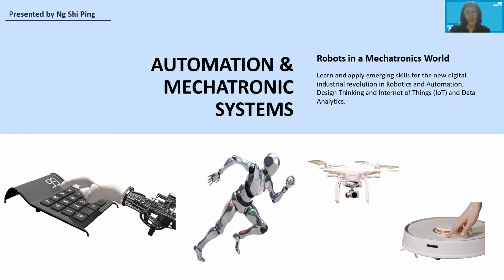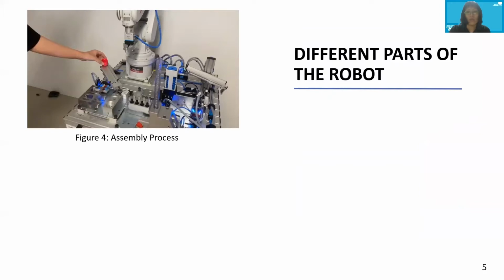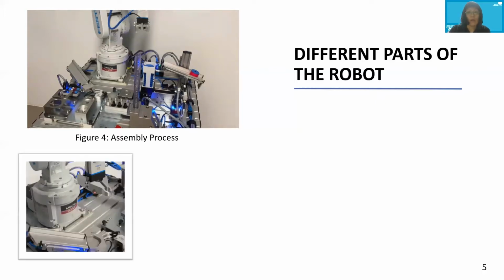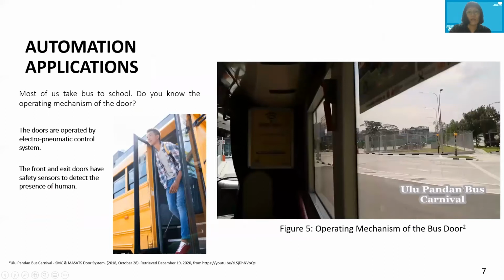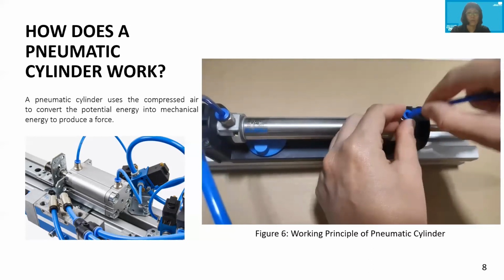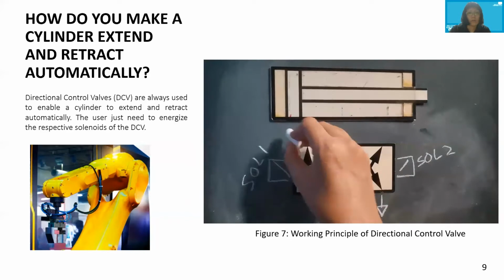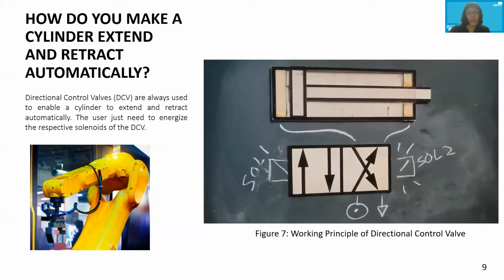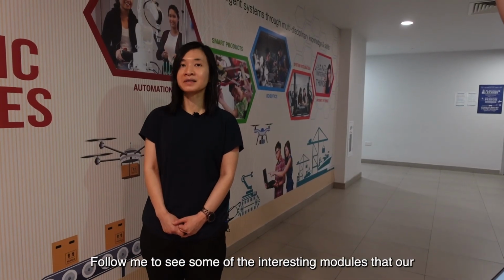Robots In Mechatronics World